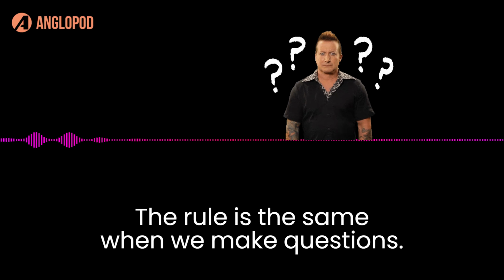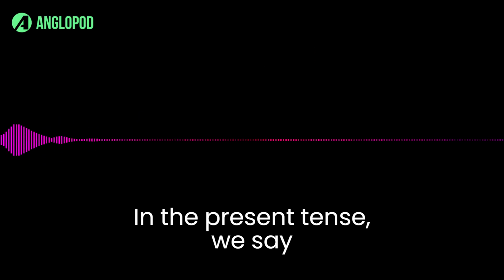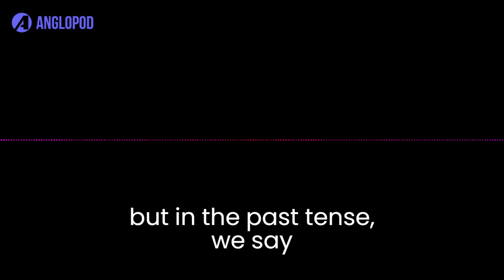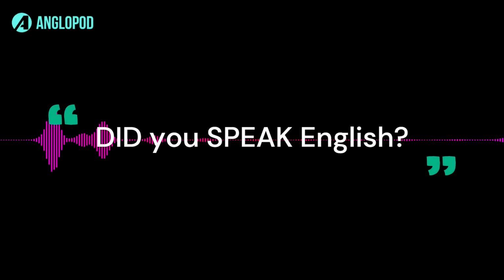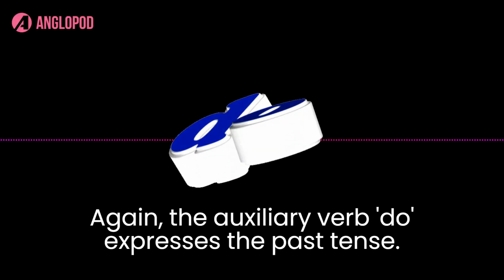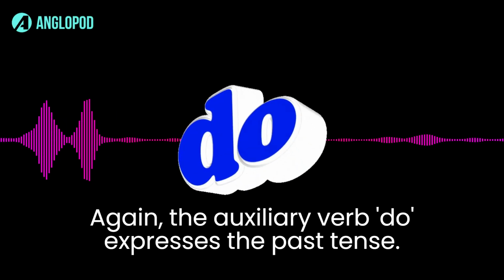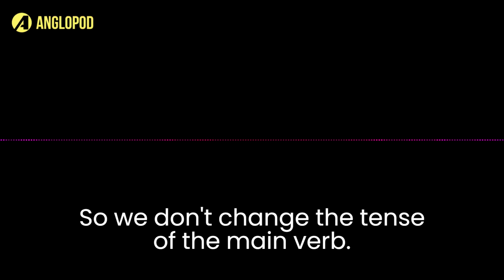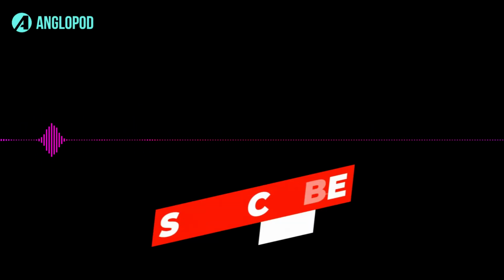Past in negatives and questions | LEARN ENGLISH with Dan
Hi everyone, I’m Dan and today we’re going to continue looking at English tenses. In particular, we’re going to learn how to use the past simple tense in questions and negative statements.

Here’s an example. “I SPEAK English now, but I DIDN’T SPEAK English last year”. The first half of the sentence is present simple. This is true now. “I SPEAK English”. The second half of the sentence is past simple. “I DIDN’T SPEAK English last year.”

Notice how we make the negative statement in the past. The main verb SPEAK doesn’t change! We don’t say “I didn’t spoke”. We say “I DIDN’T SPEAK”. That’s because the auxiliary verb DO expresses the past. DO becomes DID NOT or DIDN’T. So we don’t need to change the main verb.

This can be verb confusing for many students, because this rule does not exist in many other languages, so it is a very common mistake to make when using English tenses. Just remember, when using the auxiliary verb DO to make the past simple, so DID or DIDN’T, don’t change the main verb as well. Leave it as a bare infinitive, in this example, SPEAK.

The rule is the same when we make questions. In the present tense, we say “DO you SPEAK English?” but in the past tense we say “DID you SPEAK English?” not “DID you SPOKE?” Again, the auxiliary verb DO expresses the past tense, so we don’t change the tense of the main verb.

DID you PRACTISE your English yesterday? DO you PRACTISE your English every day? You should! So go to ANGLOPOD.COM so you can! See you soon!